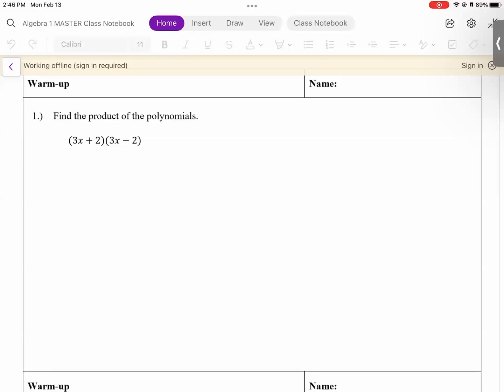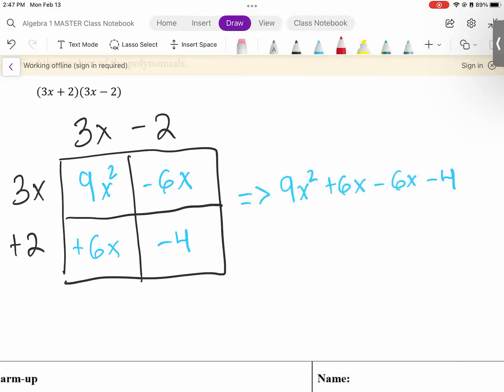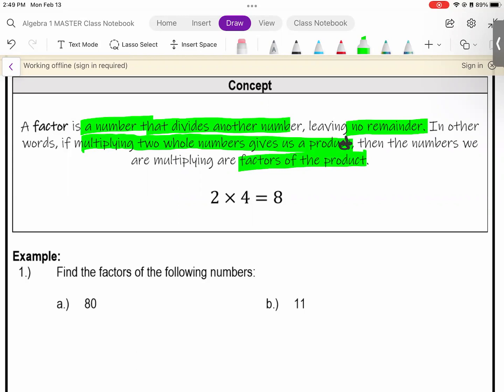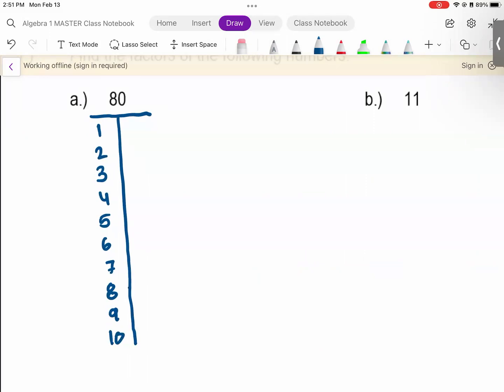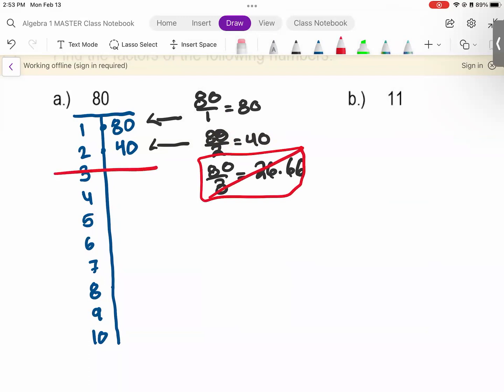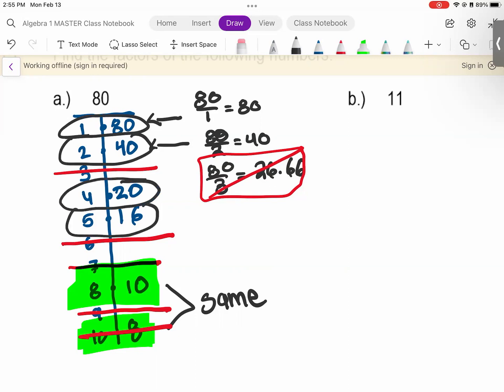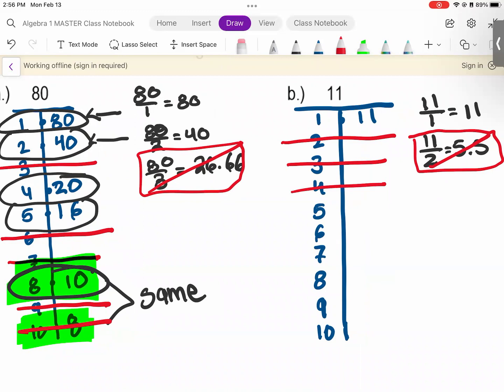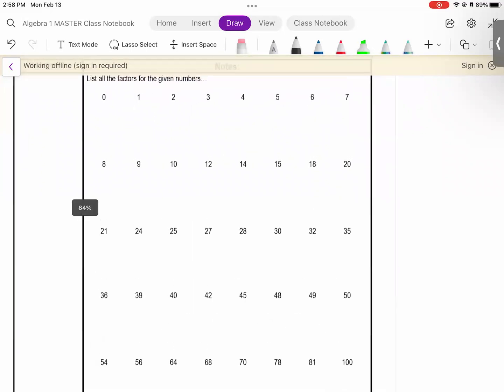7.5 - Factoring Trinomials (Supplementing Factoring)